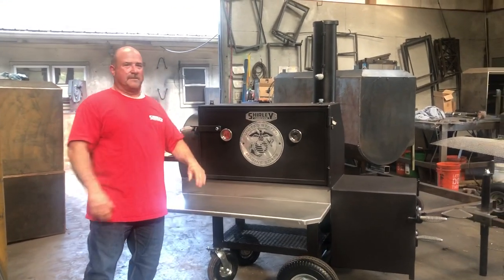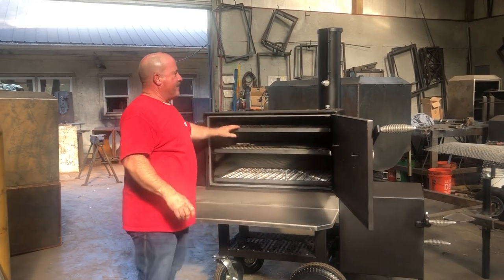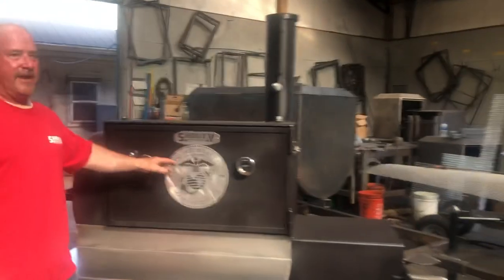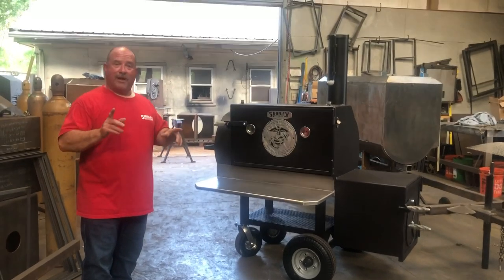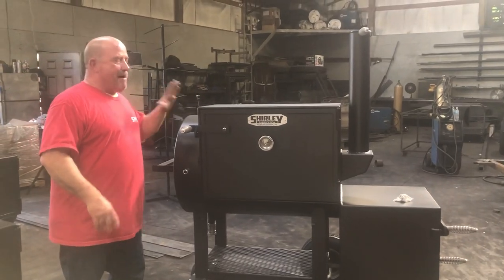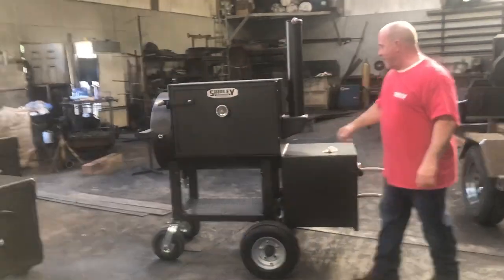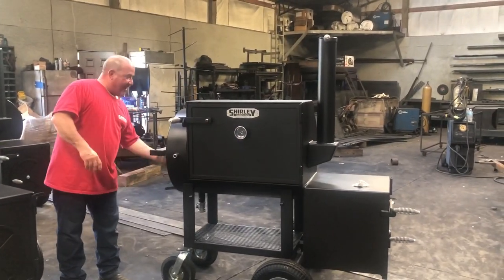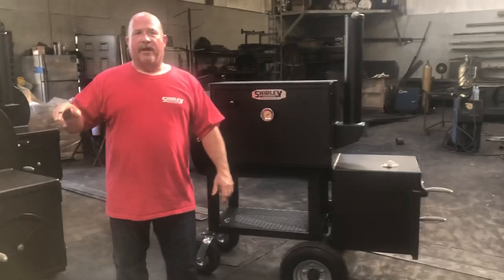July 10, 2020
Tony Cleveland’s 24x42 build July 2020